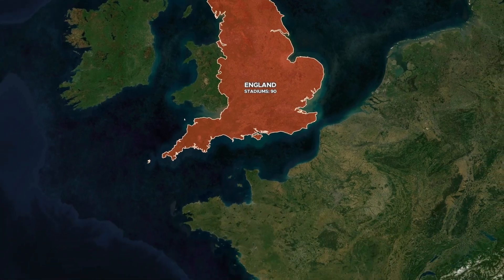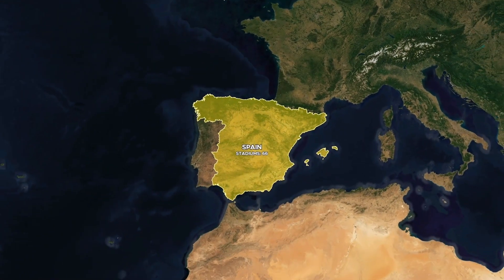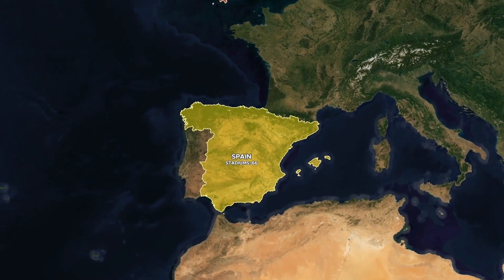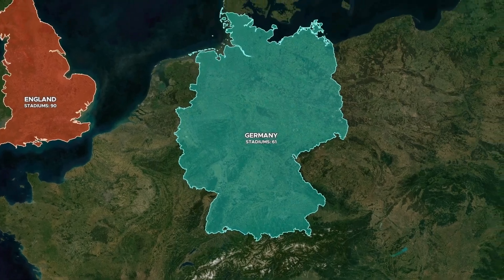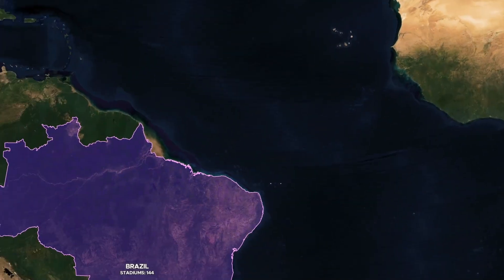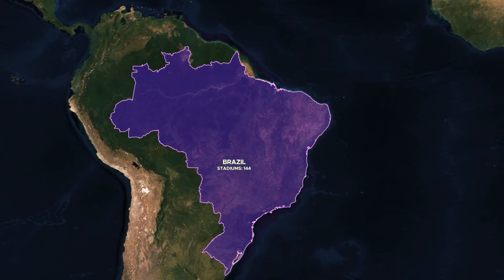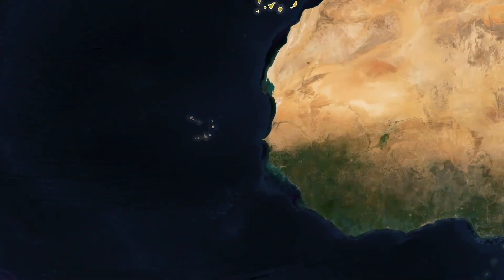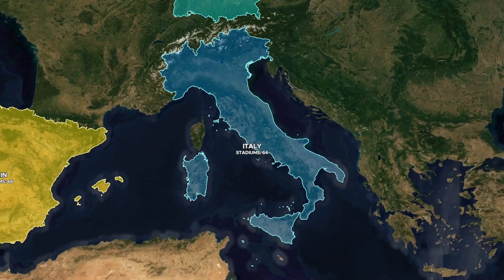Interactive Custom Maps You Must Try on Rizzle!!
Discover the incredible power of Rizzle's Text-to-Map feature that allows you to transform simple text into captivating maps in multiple styles! Whether you're a content creator, educator, or just love sharing information visually, this tool will elevate your videos to the next level. In this video, we'll walk you through how to use Rizzle to create dynamic, eye-catching maps that will engage and inform your audience. From historical maps to futuristic designs, see how easy it is to turn your text into stunning visual stories.